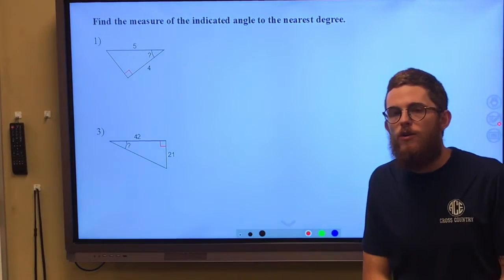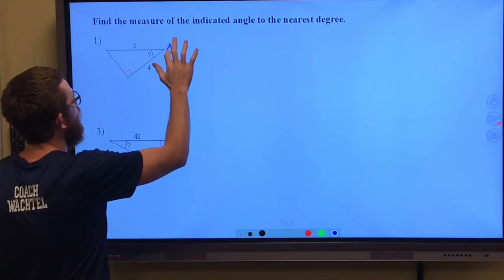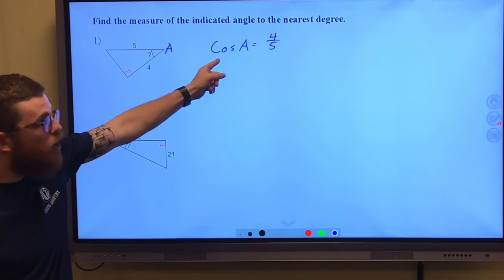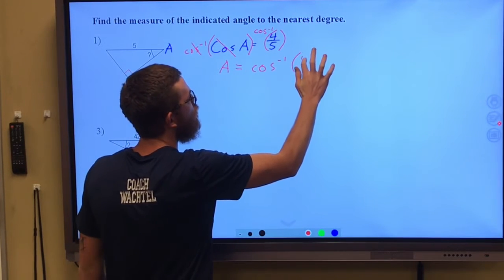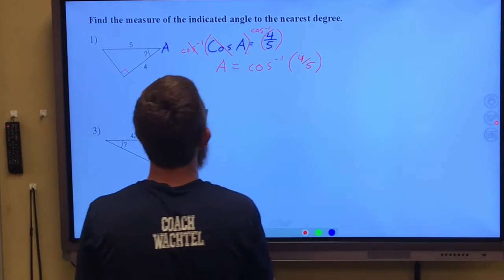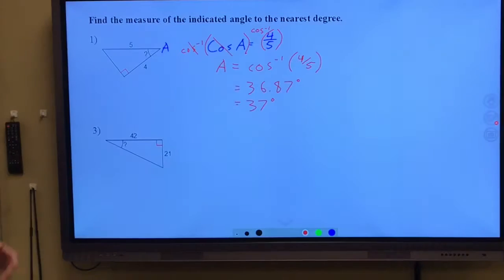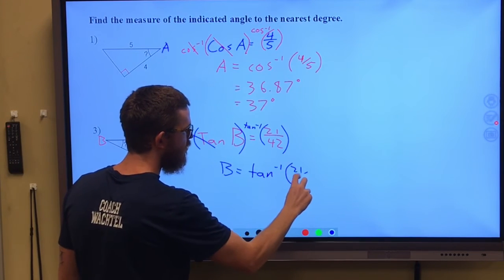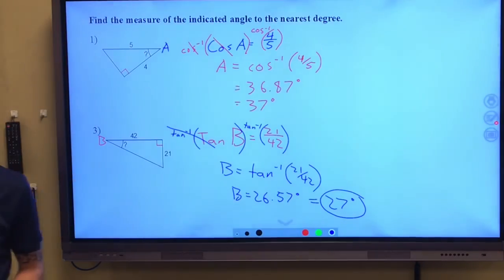G82: More Trig Ratios